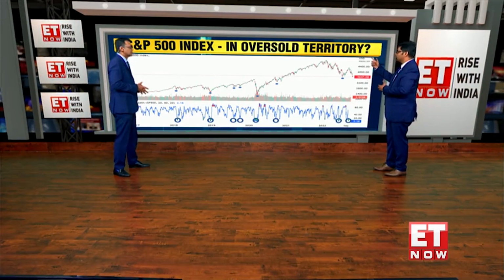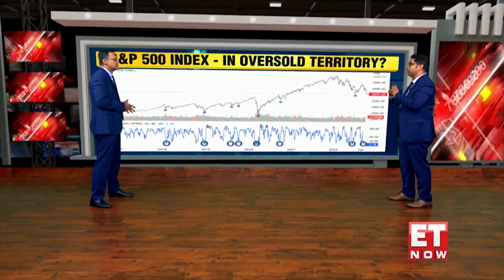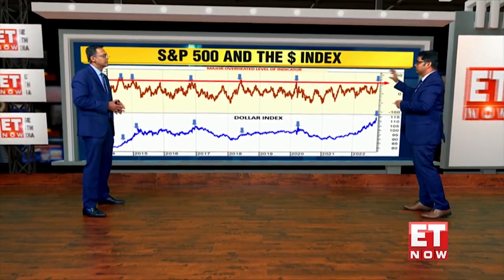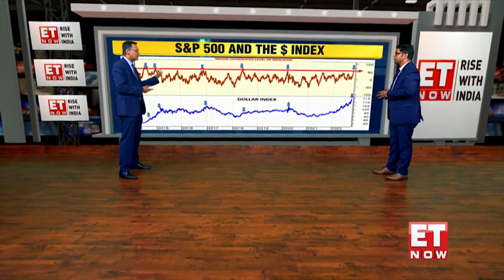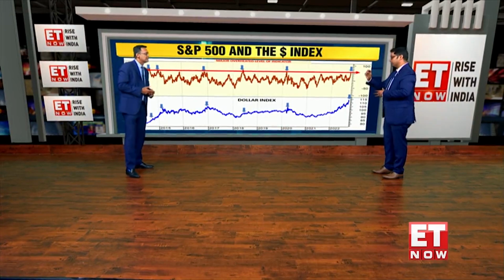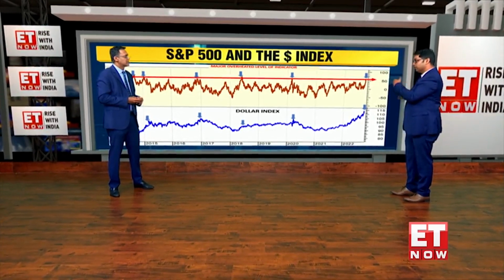Global Market Analysis | Kunal Bothra on ET NOW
Is the stage being set-up for a bounce back in the US markets and for a possible pause in rise on the Dollar Index? Watch Kunal Bothra answer these questions based on historical technical patterns with Nikunj Dalmia, Managing Editor, ET NOW and ET NOW Swadesh.

Aired on September 28, 2022